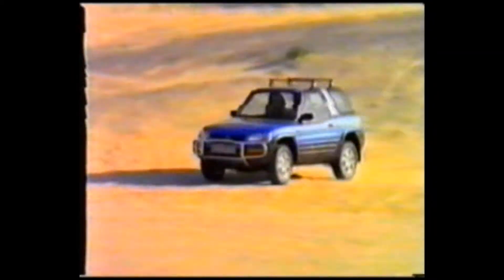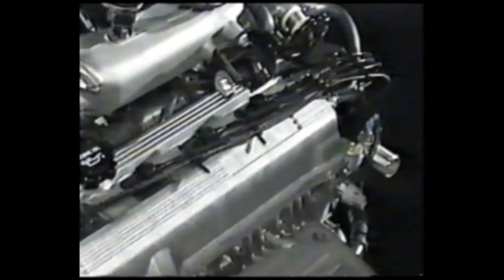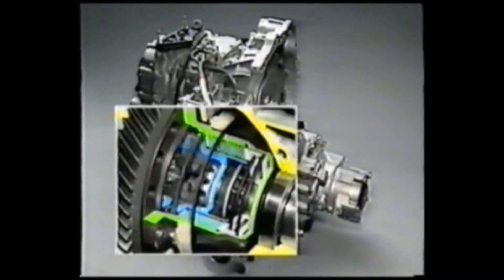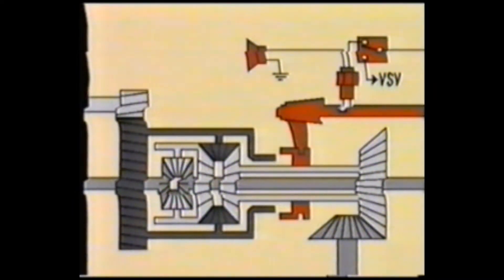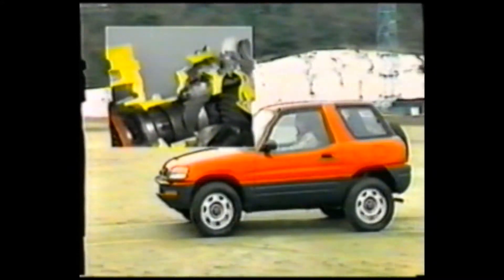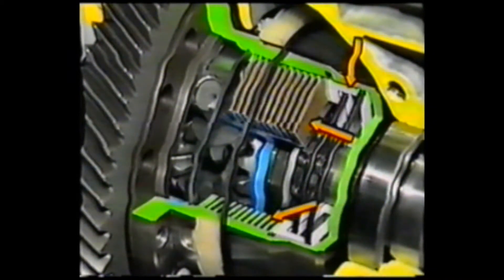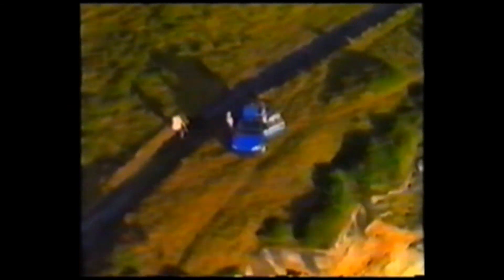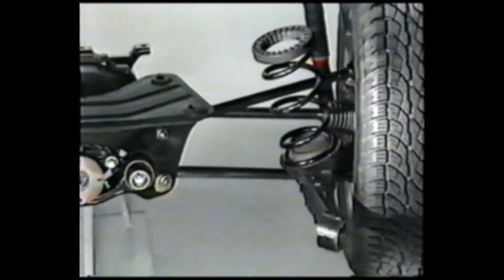TOYOTA RAV4 TECHNICAL REVIEW - New mechanisms and service points.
Welcome to autotrainer sl and get all automobile technology related information and tips. Hope you will learn about Toyota RAV4 suv from this video. Recreational Active Vehicle 4 wheel drive.
CONDENTS:
1. Overview
2. New mechanisms and service points
        1. Manual transaxle        2. Automatic transaxle        3. Suspension